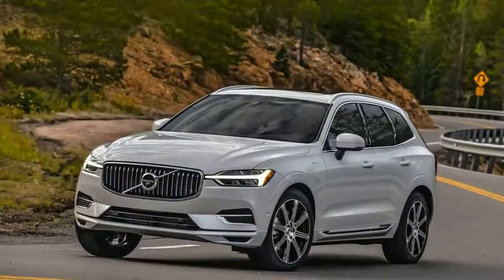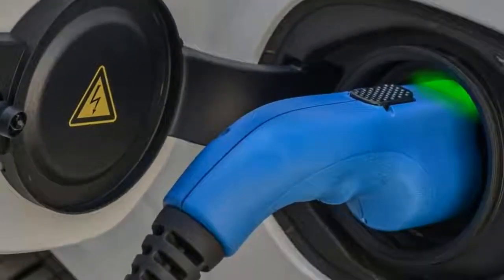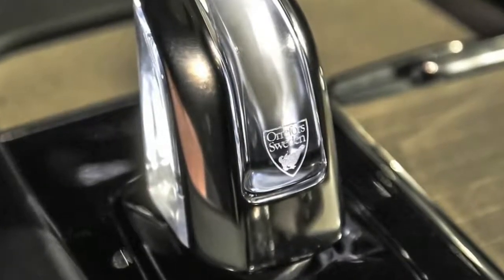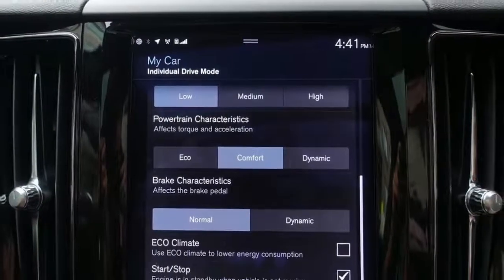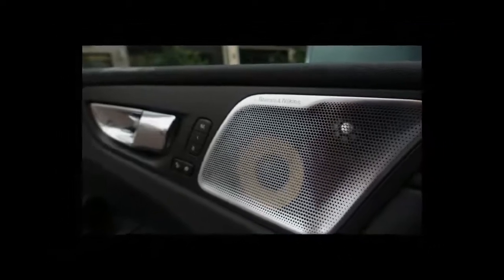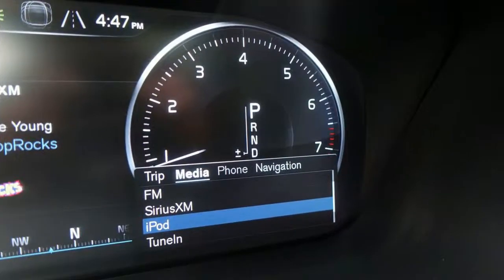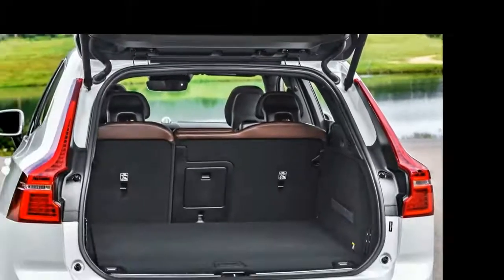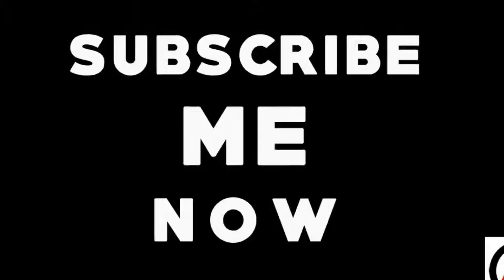[Hot News] 2018 Volvo XC60 T8 Review Part 1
2018 Volvo XC60 T8 is a hybrid chock-full of safety and style

The XC60 is Volvo's latest crossover, but the company has already sold over one million units since the model was first introduced nine years ago. This midsize offering is available in base Momentum trim, sport-focused R-Drive or deluxe Inscription. You also get your choice of three powertrains, including the turbocharged T5 or the turbocharged and supercharged T6 engine. However, the plug-in T8 electric hybrid, featured here, is the powertrain to get.